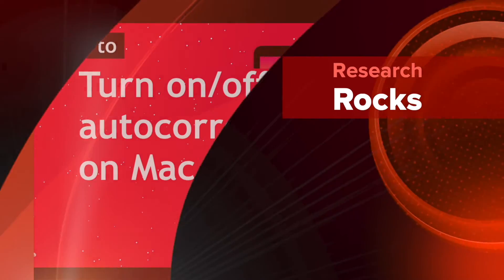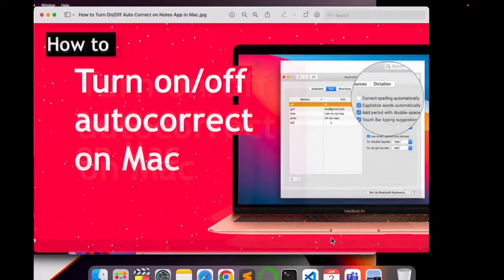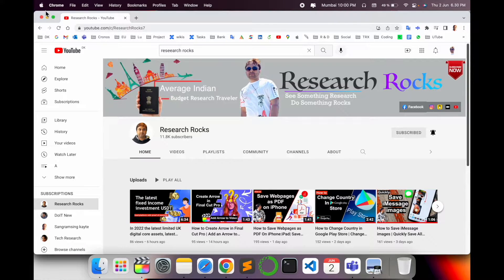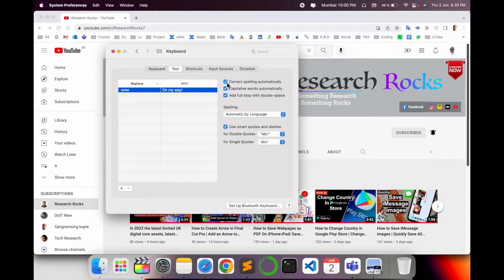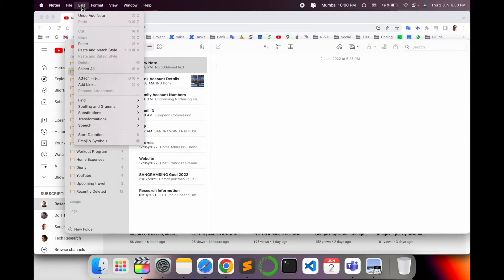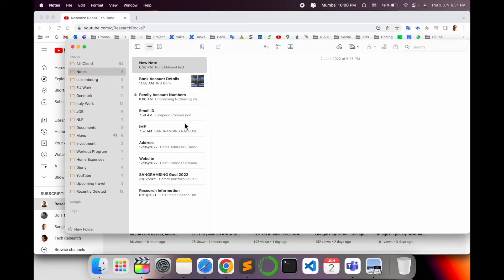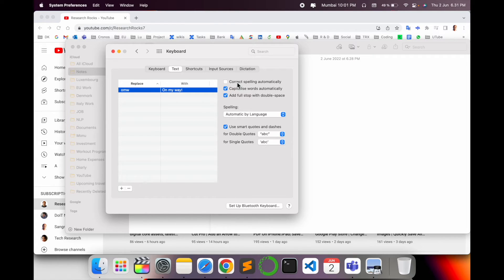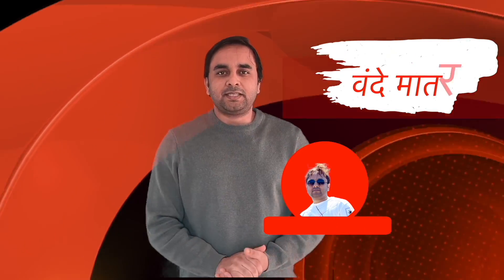How to Easily Turn On/Off Auto Correct in Notes App on Mac (Step-by-Step Guide)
In this video, I’ll show you how to quickly enable or disable the Auto Correct feature in the Notes app on your Mac. Whether you want to correct spelling automatically or prefer to type freely, this step-by-step guide will help you customize your writing experience on your Mac. Watch till the end to make your Notes app work just the way you like it!